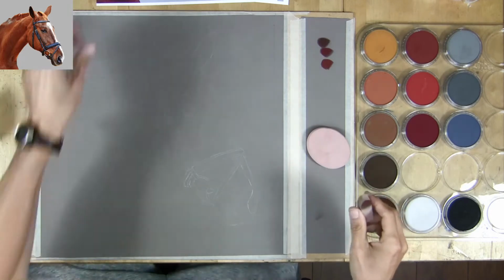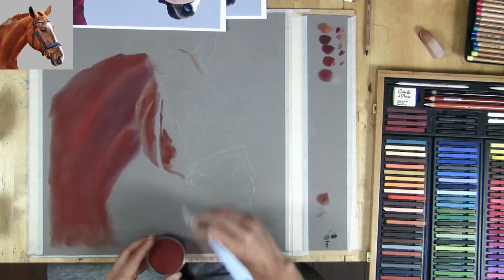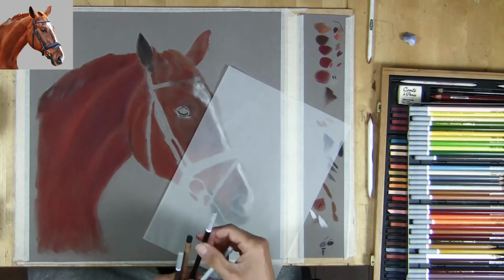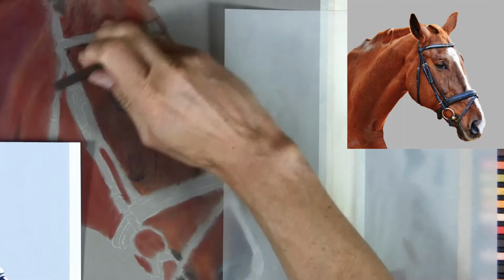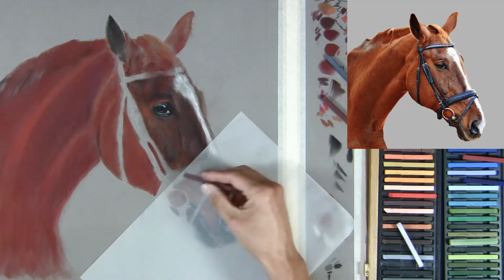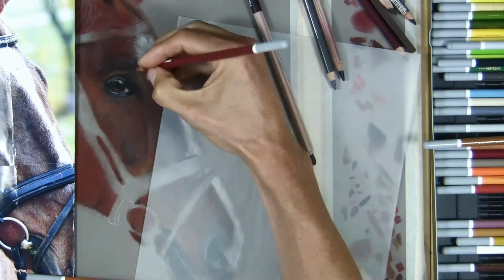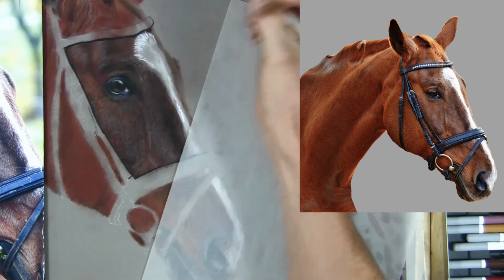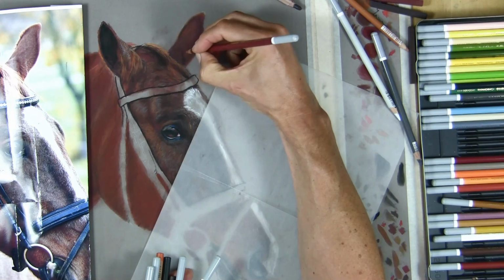Drawing a horse in Pastel part 1